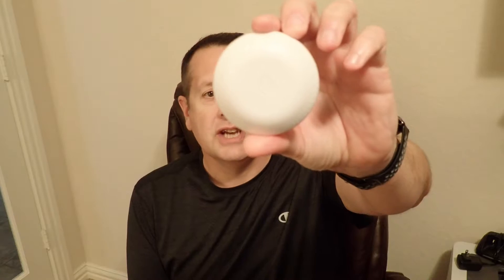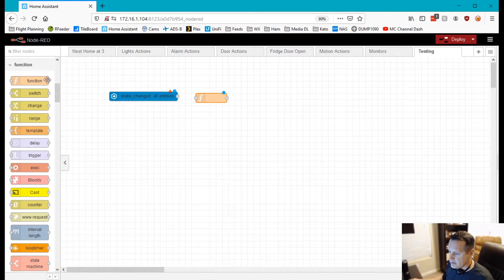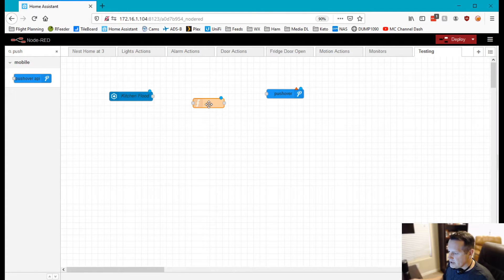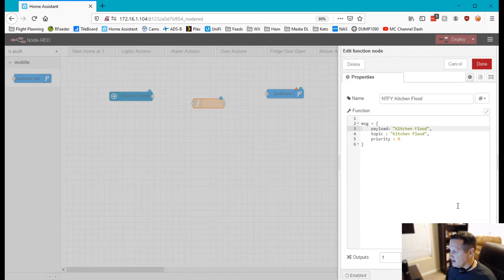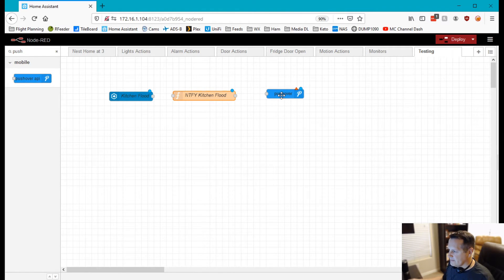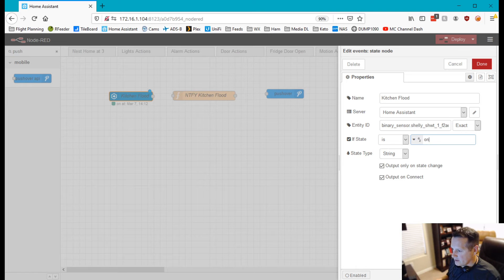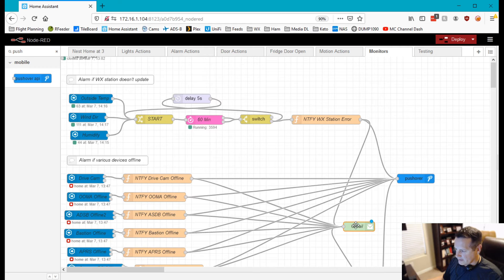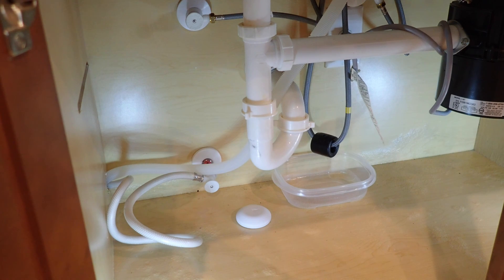Water Leak Alerts with Home Assistant, Shelly Flood, and Node Red.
Quick tutorial using Node-Red in Home Assistant to send water leak alerts using the Shelly Flood sensor.

Mostlychris
24165 IH-10 West